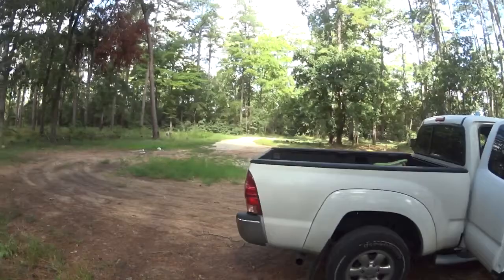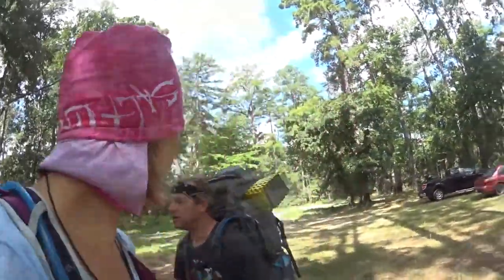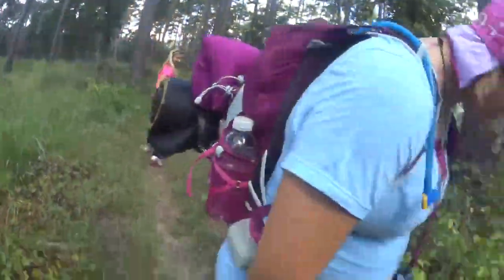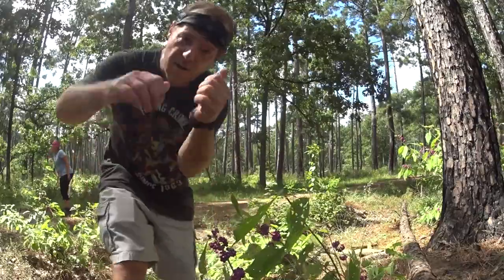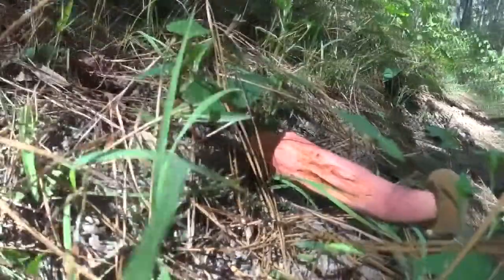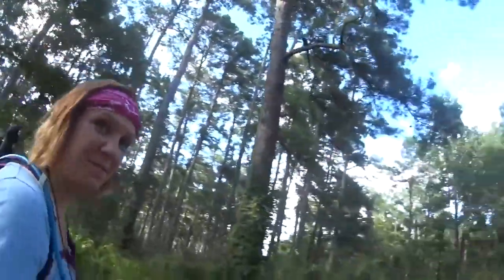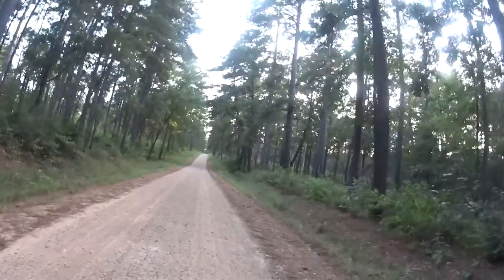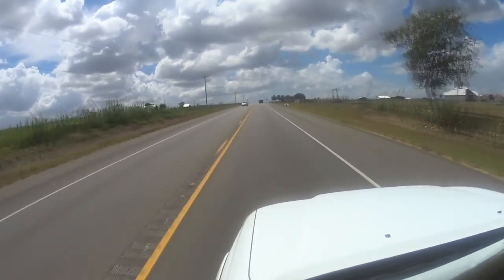State Parkers - Lone Star Hiking Trail - Sam Houston National Forest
Clint and Melody venture off to Richards, TX to explore the first 15 miles of the Lone Star Hiking Trail. Starting at Trail Head #1, we hit the dirt. This short documentary will give anyone who is interested in hiking this trail a good frame of expectation of what it's like. We hope you enjoy. **Important!
Now, let's assume you have read this far in the description. Since you are still here how about considerinng donating to our go fund me project.
On a recent video shoot our primary camera was completely destroyed by the wind and gravity. We are trying to raise $1000 to rectify this situation.  I (Clint) recently lost my job. This couldn't have happened at a worse time. Thank you beyond expression if you can help us achieve our goal of getting a new camera.
Sincerely,
Clint and Melody Parker